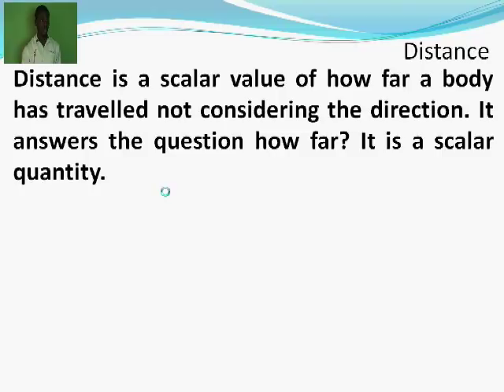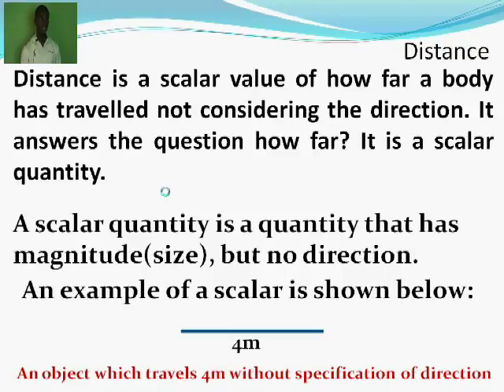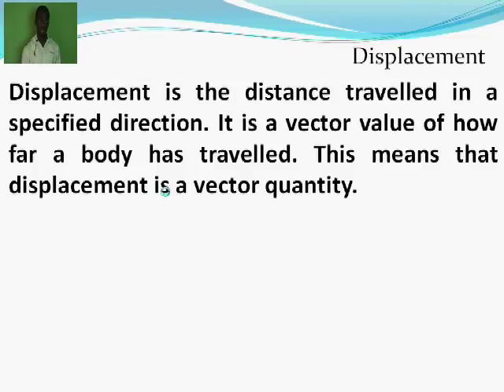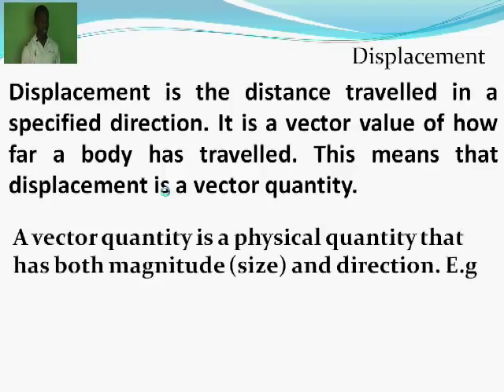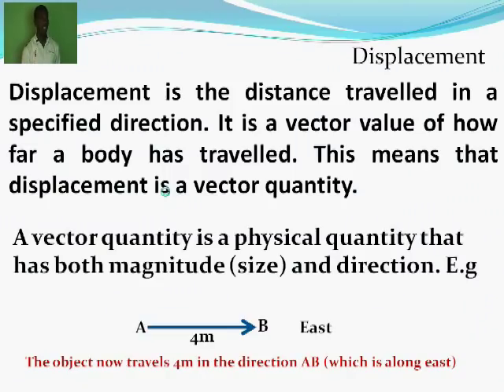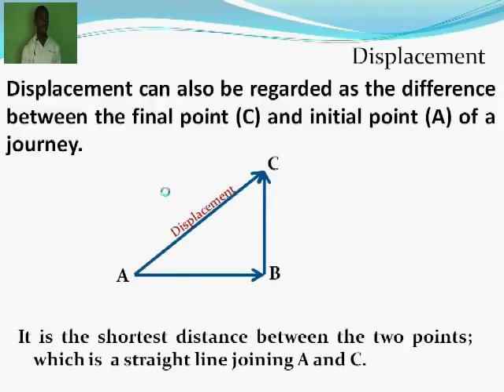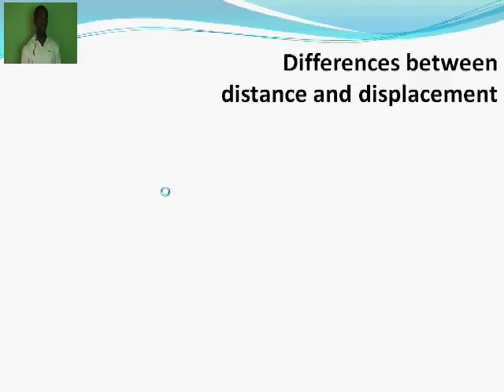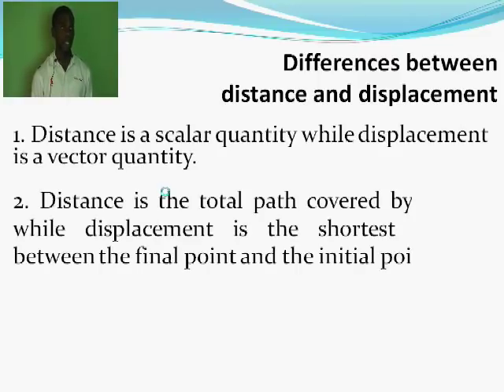Distance and Displacement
A lecture video that treats distance and displacement; differences and similarities between them, and some numerical illustrations